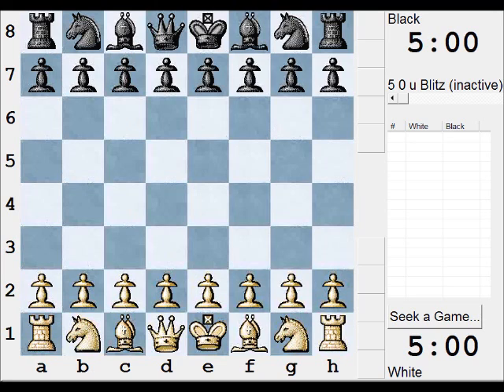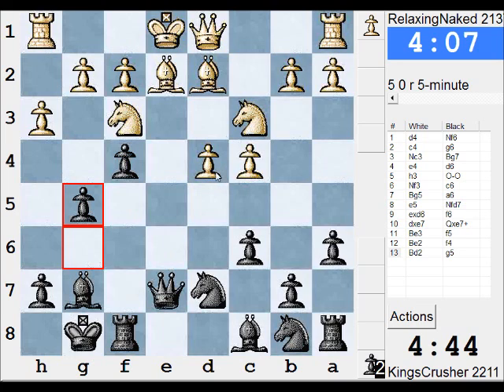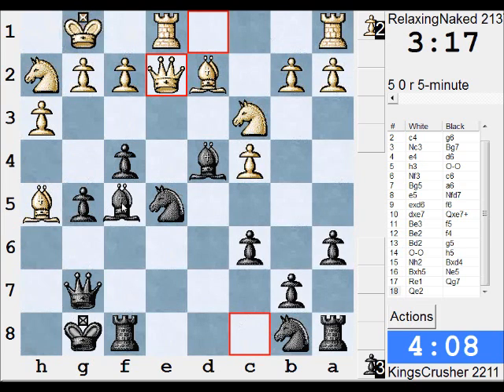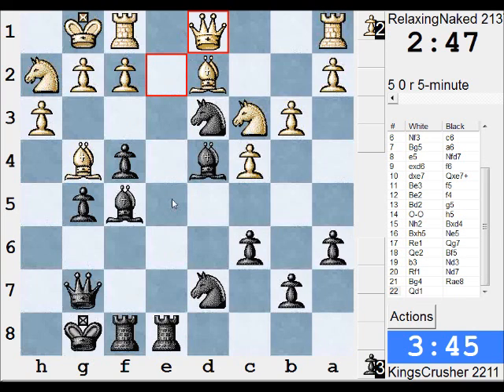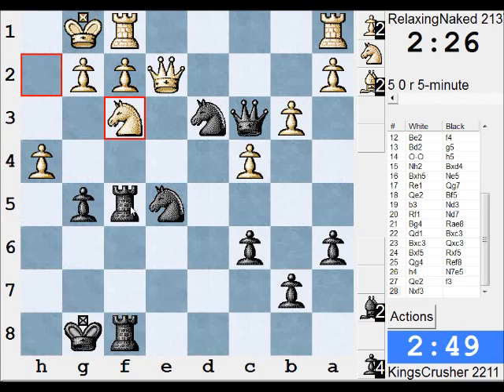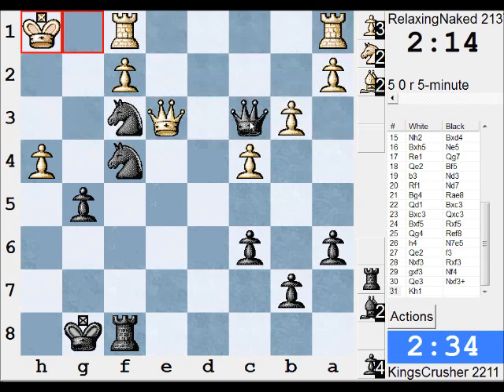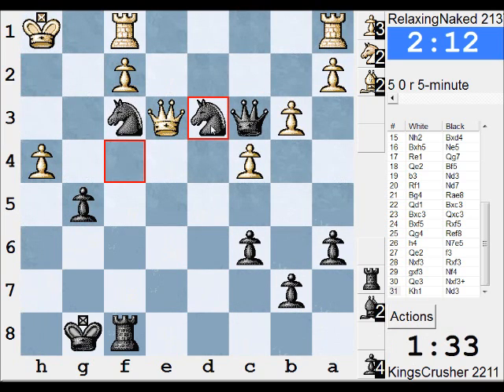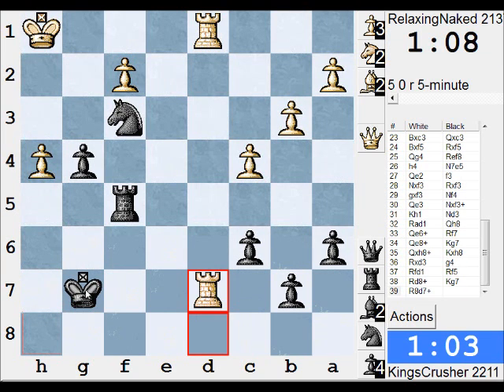Chess World.net: LIVE Blitz #870 vs RelaxingNaked (2137) - King's Indian: Makagonov (E71)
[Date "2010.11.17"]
[Round "-"]
[White "RelaxingNaked"]
[Black "KingsCrusher"]
[Result "0-1"]
[ICCResult "White checkmated"]
[WhiteElo "2137"]
[BlackElo "2211"]
[Opening "King's Indian: Makagonov system (5.h3)"]
[ECO "E71"]
[NIC "KI.20"]
[Time "13:39:30"]
[TimeControl "300+0"]

1. d4 Nf6 2. c4 g6 3. Nc3 Bg7 4. e4 d6 5. h3 O-O 6. Nf3 c6 7. Bg5 a6 8. e5
Nfd7 9. exd6 f6 10. dxe7 Qxe7+ 11. Be3 f5 12. Be2 f4 13. Bd2 g5 14. O-O h5
15. Nh2 Bxd4 16. Bxh5 Ne5 17. Re1 Qg7 18. Qe2 Bf5 19. b3 Nd3 20. Rf1 Nd7 21.
Bg4 Rae8 22. Qd1 Bxc3 23. Bxc3 Qxc3 24. Bxf5 Rxf5 25. Qg4 Ref8 26. h4 N7e5
27. Qe2 f3 28. Nxf3 Rxf3 29. gxf3 Nf4 30. Qe3 Nxf3+ 31. Kh1 Nd3 32. Rad1 Qh8
33. Qe6+ Rf7 34. Qe8+ Kg7 35. Qxh8+ Kxh8 36. Rxd3 g4 37. Rfd1 Rf5 38. Rd8+
Kg7 39. R8d7+ Kf8 40. Rxb7 Ke8 41. Rb8+ Ke7 42. Rb7+ Ke6 43. Rc7 Ne5 44. Re1
Kd6 45. Rc8 Rxf2 46. Rd8+ Ke7 47. Rd4 Kf6 48. Rd6+ Kf5 49. Rd8 Nf3 50. Rf8+
Kg6 51. Rxf3 gxf3 52. Re6+ Kf5 53. Rxc6 Rxa2 54. Rc8 Kf4 55. Rf8+ Kg3 56. h5